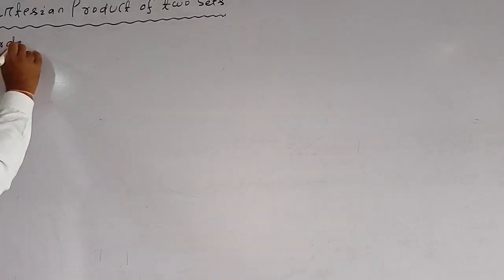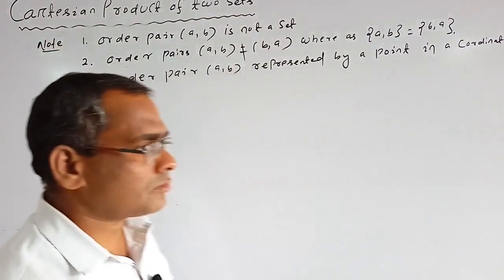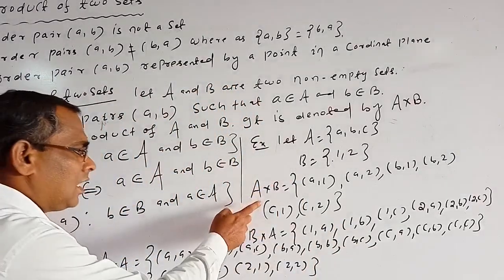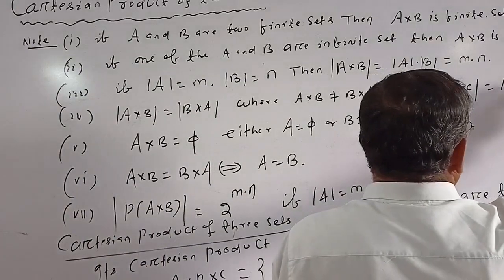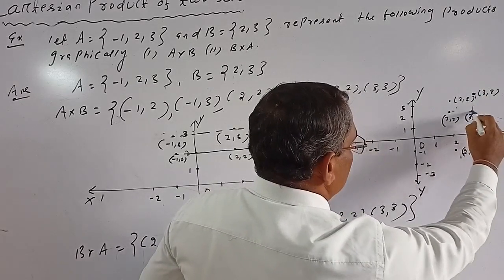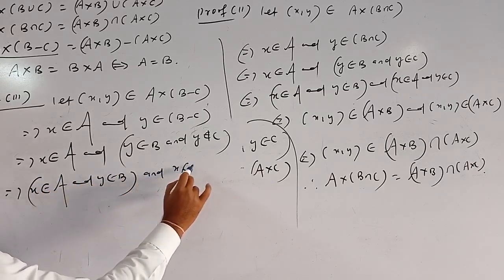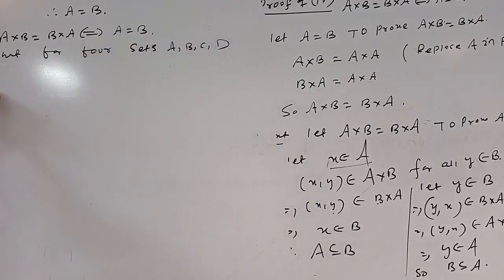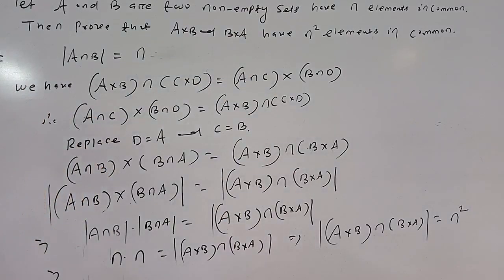Cartesian product of two sets